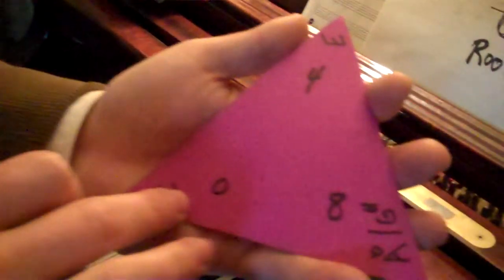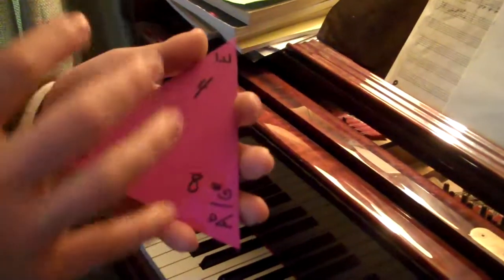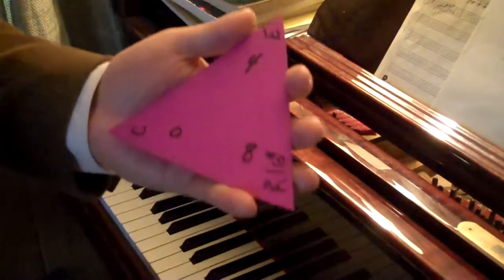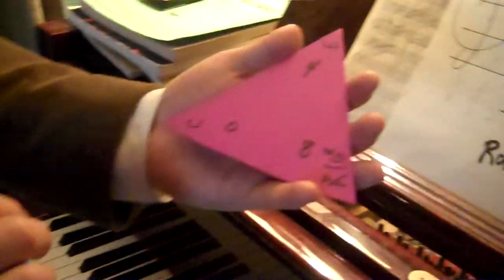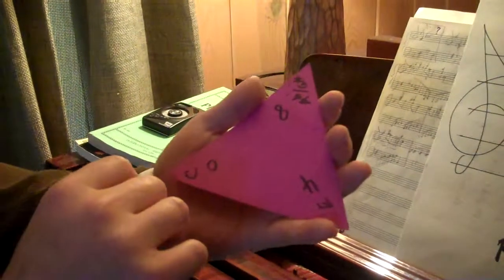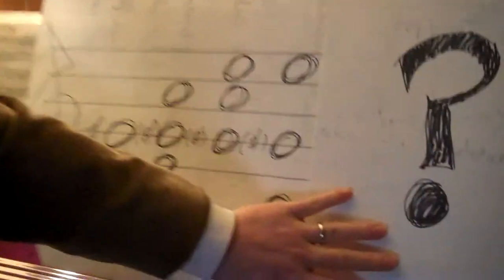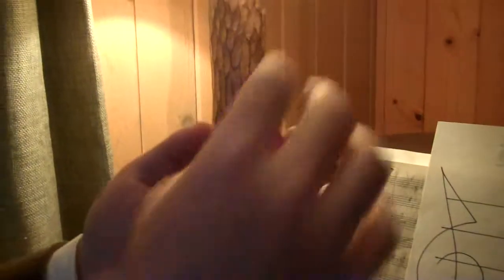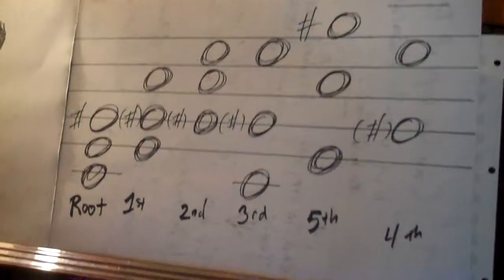Group Theory in Music: 7. Higher chord inversions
This video shows how permutation groups explain why more than 3 positions for a triad chord are possible.